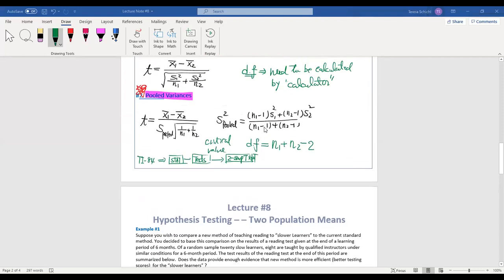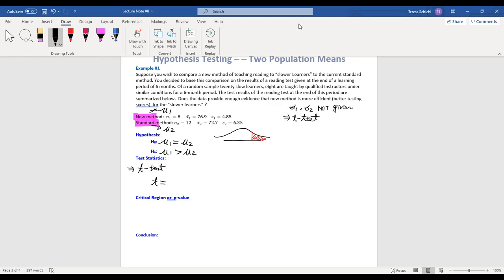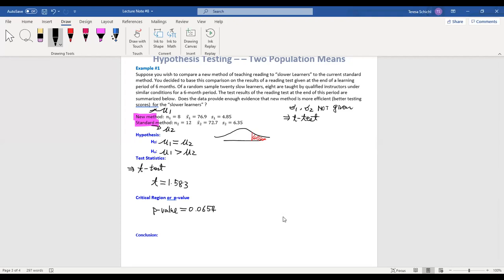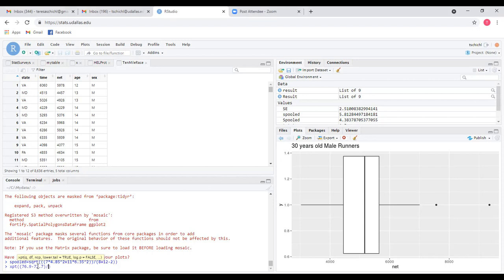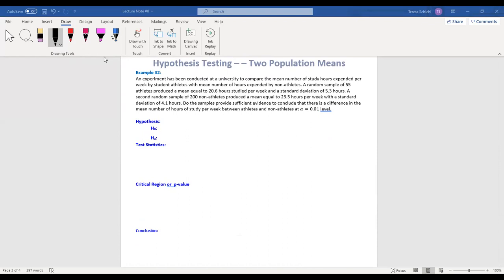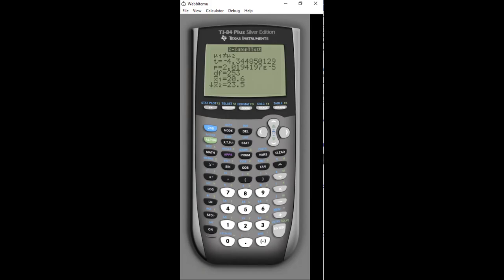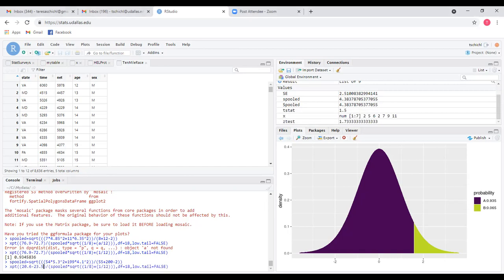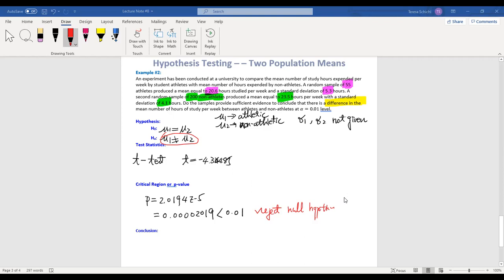Lecture #8 : Hypothesis Testing -- Two Population Means. Part III: Examples and using TI-84